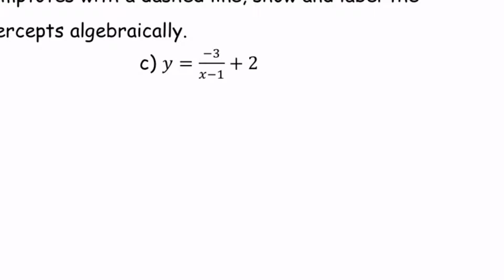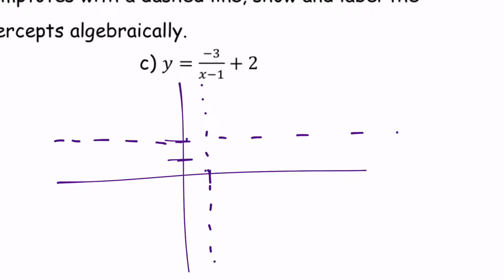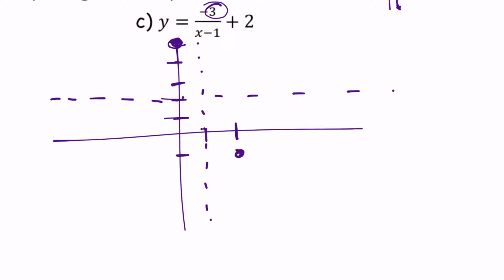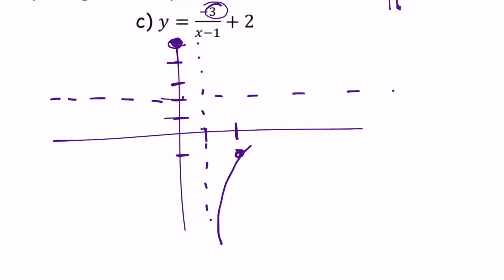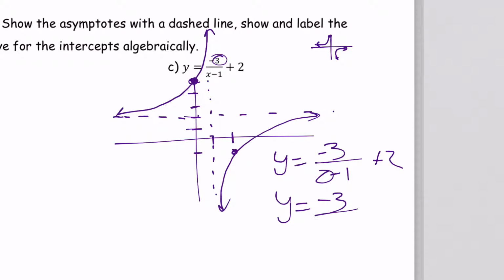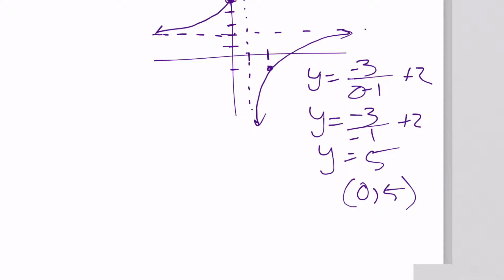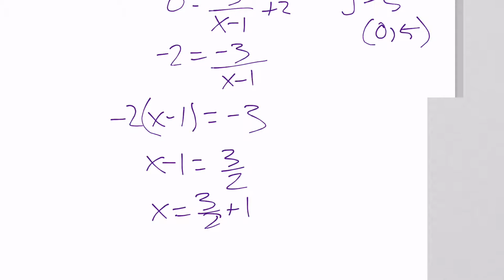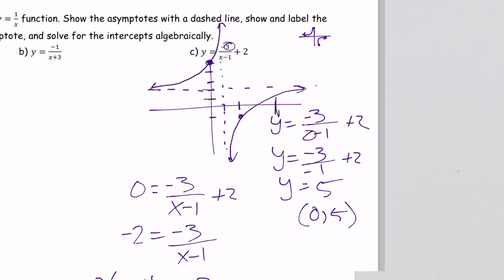A2H U5R 2C